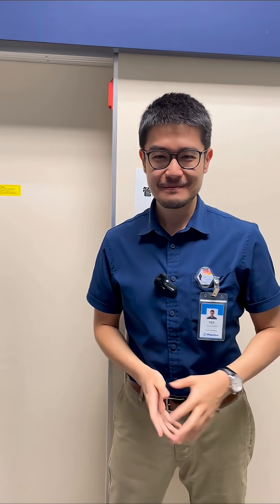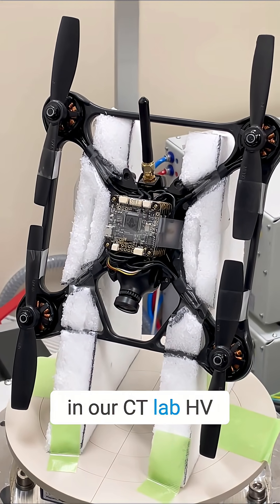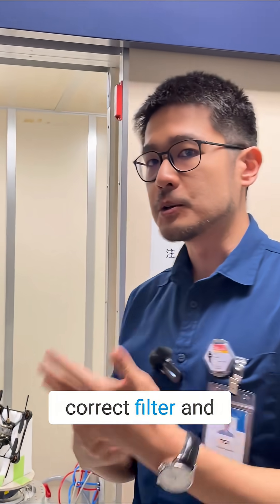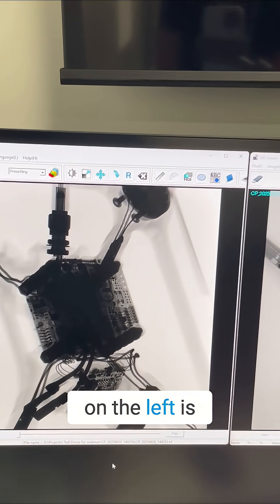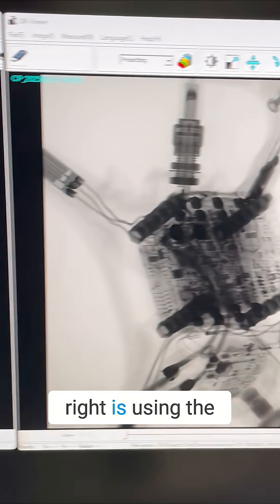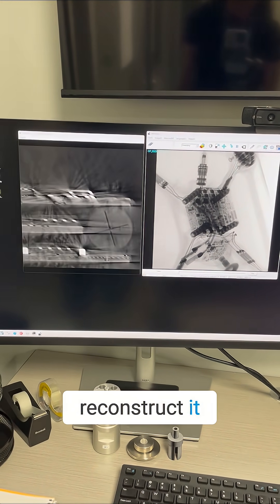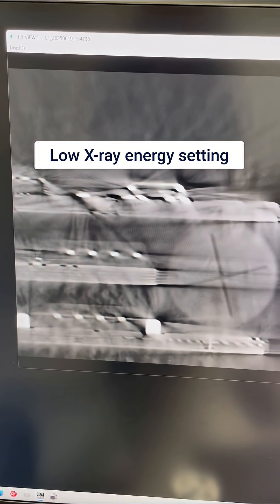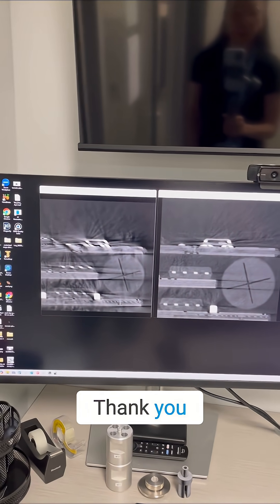Ted's Lab Tip on Scanning Drone | Rigaku CT Lab HV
Did you know you don't need to run a full CT scan to test if the X-ray kV and filter settings will work for your sample?

For samples that include heavy absorbing parts, like electronics, setting the right X-ray energy to avoid artifacts can be tricky. Running multiple test scans with different conditions can be time-consuming.

In this video, Ted shows how you can quickly tell if the X-ray settings will work or not from a single projection.

He says if you don't see a good contrast with enough dynamic range in the projection, the reconstructed CT image most likely won't look great. So you can tell if the setting will work or not in seconds.

When working with new or unfamiliar samples, check the projection carefully before starting a long CT scan.